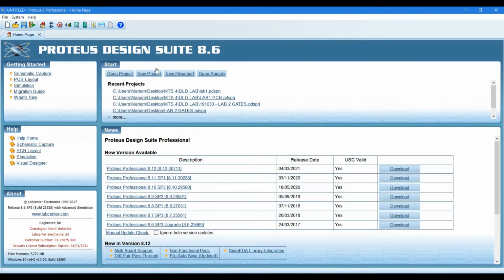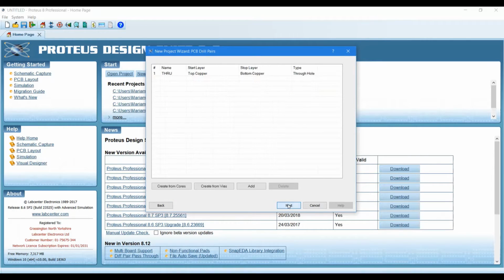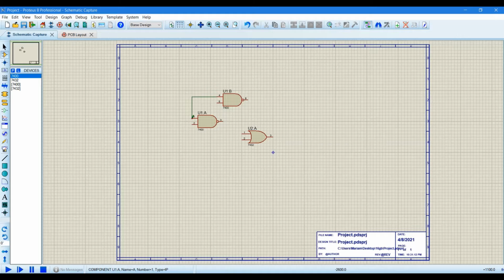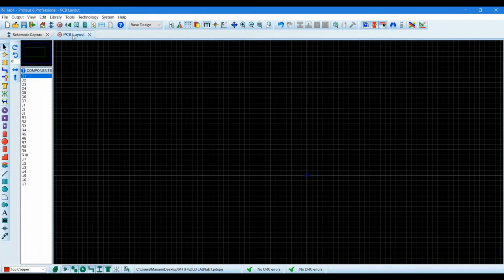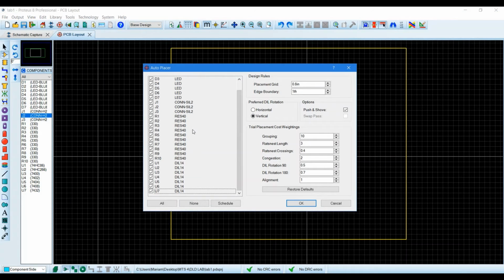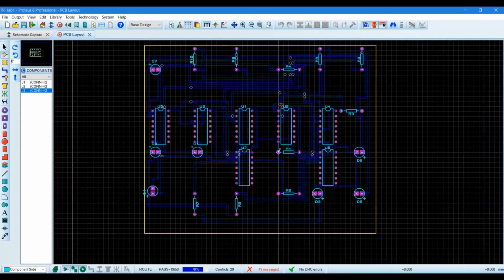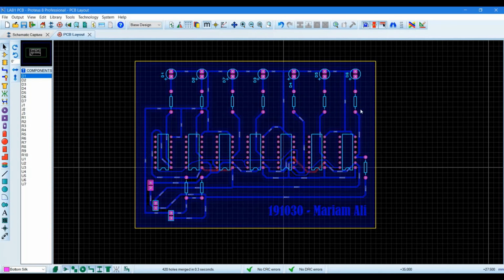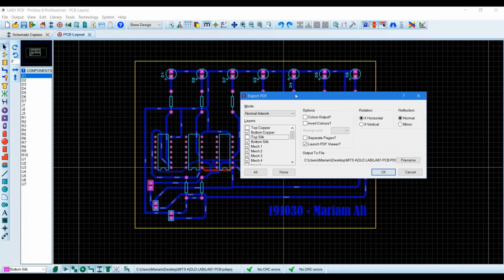PCB Layout and Intro of Proteus